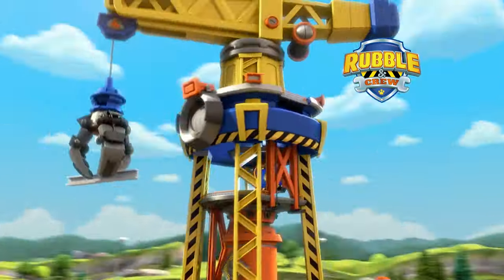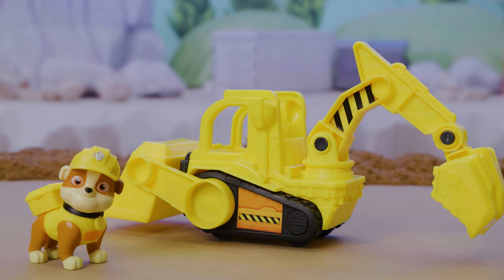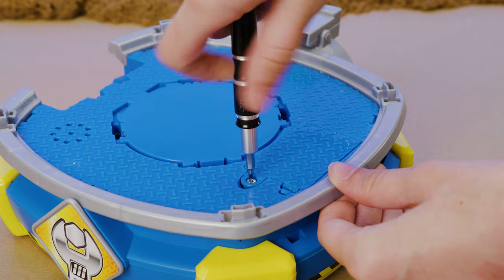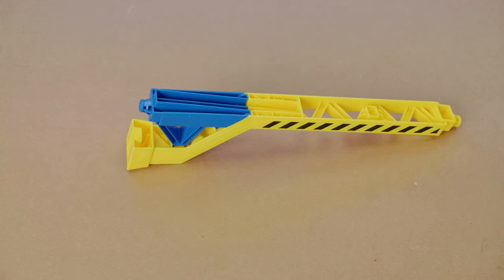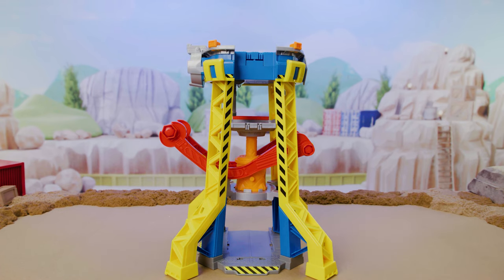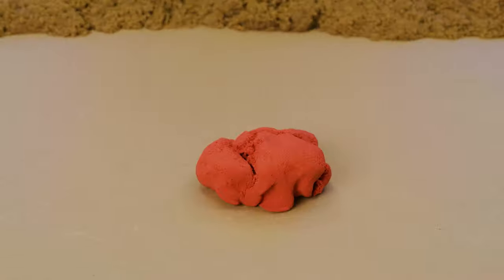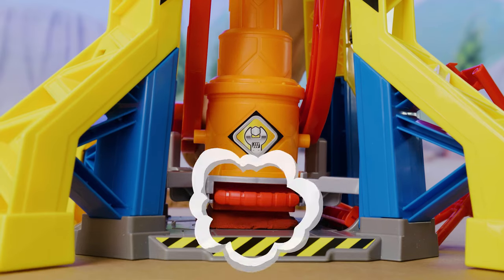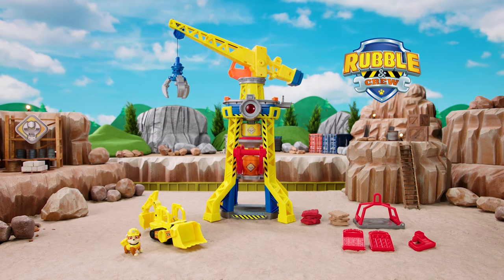NEW Barkyard Crane Tower | Rubble & Crew How To | Toys for Kids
Learn how to bow wow build Rubble & Crew’s new Barkyard Crane Tower!

Join Rubble and his construction pup family in this spin-off series. Rubble & Friends will work together to repair and build whatever the town of Builder Cove needs in high stakes adventures featuring awesome construction vehicles.